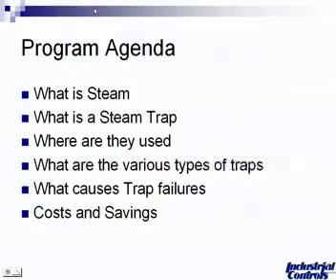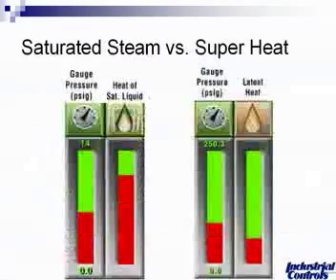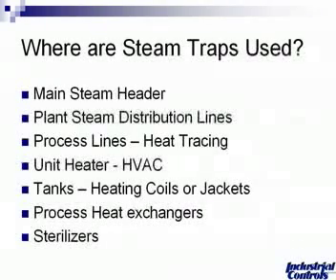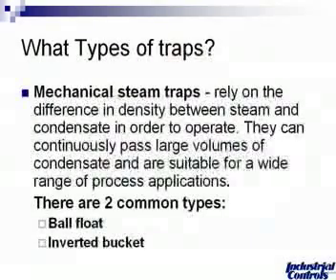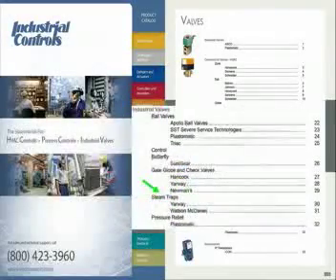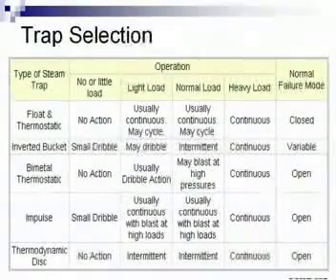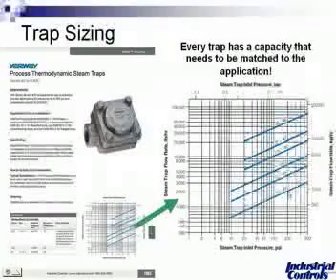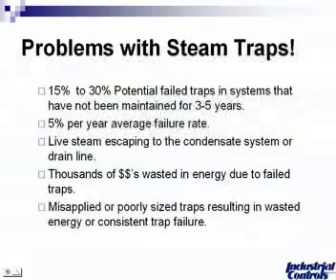clip1_SteamTrapApp&Maint.mp4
Clip 1/4 of Industrial Controls Webinar video on "Steam Trap Application & Maintenance" with Jeff Nelson. 11/03/2010